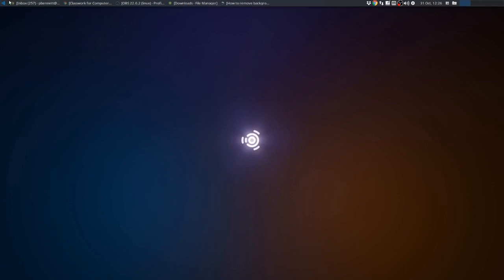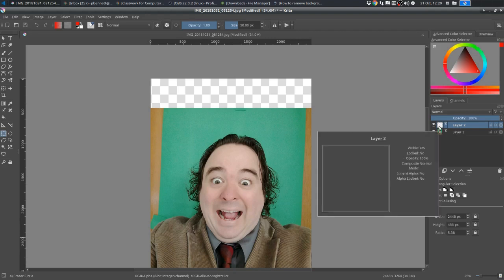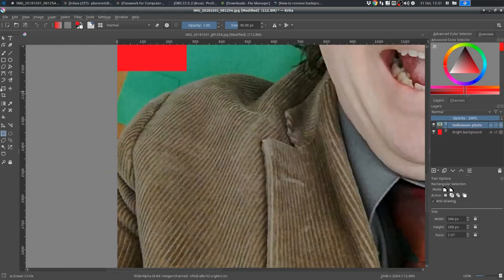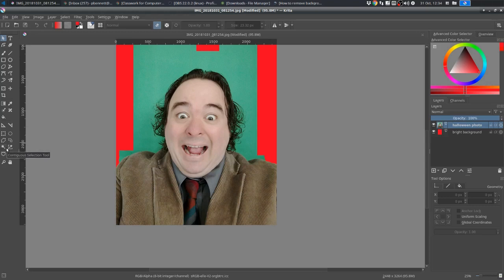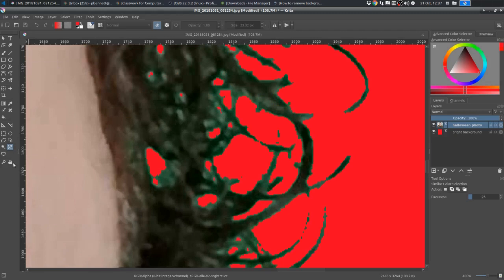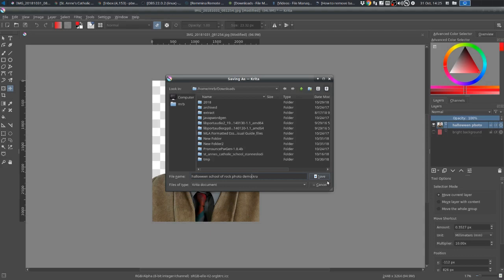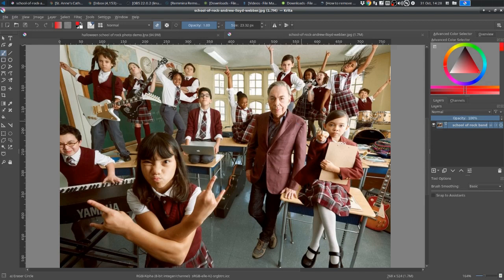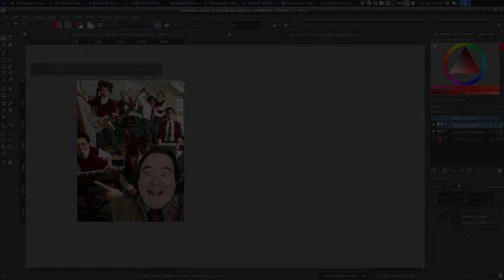How to Remove Green Screen Background from Photo with Krita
This video demonstrates How to remove a green screen / chromakey background from a photograph with the free Photoshop like graphics editing software called Krita available